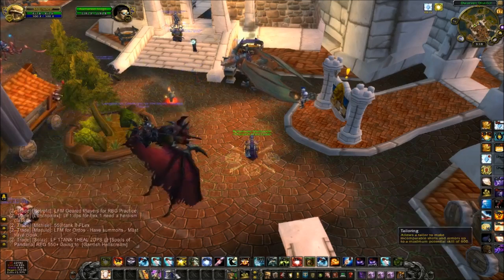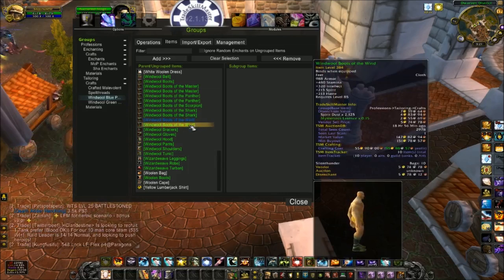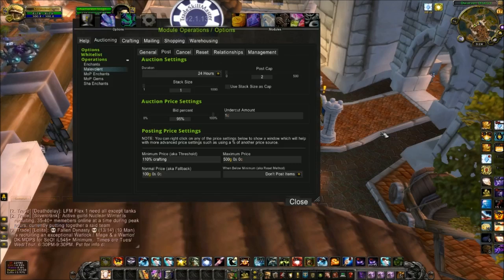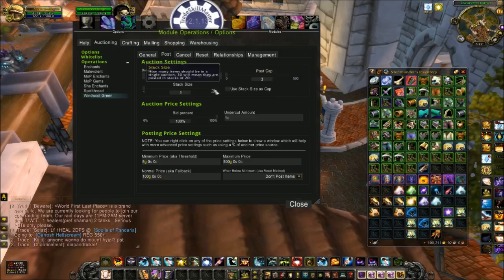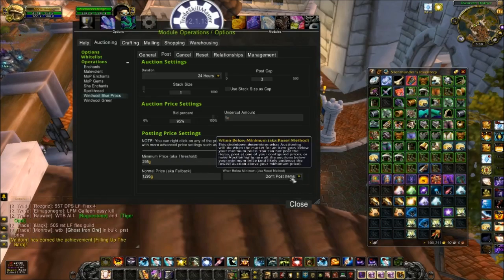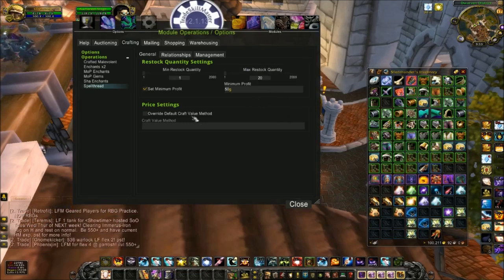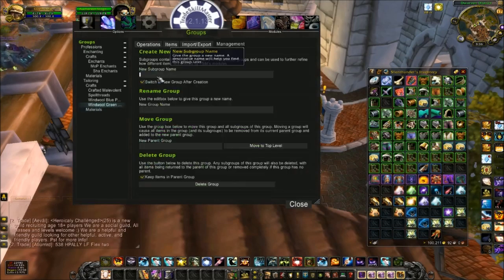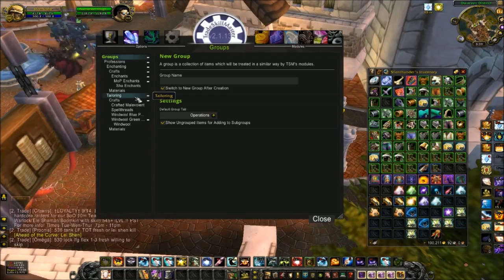Trade Skill Master (TSM) Tailoring Setup Guide - Silenthunder's WoW Gold Guides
A basic setup guide to get you started using Trade Skill Master with current content patch 5.4 MoP Items